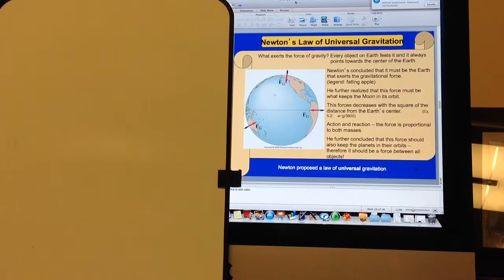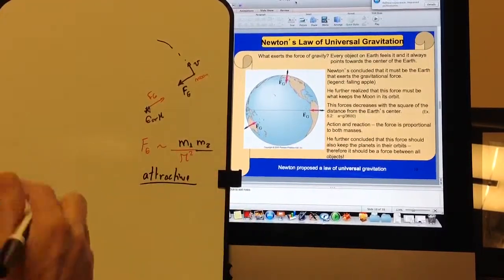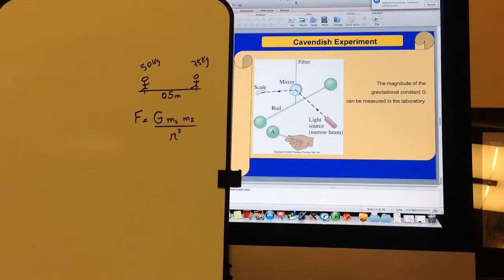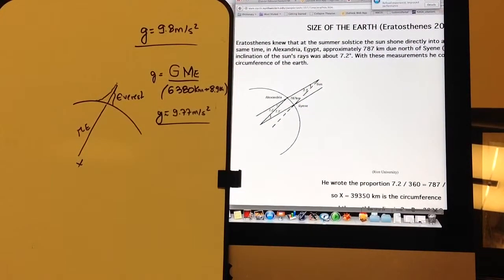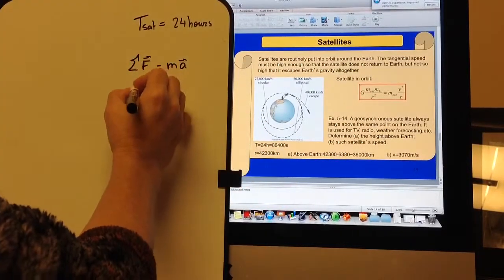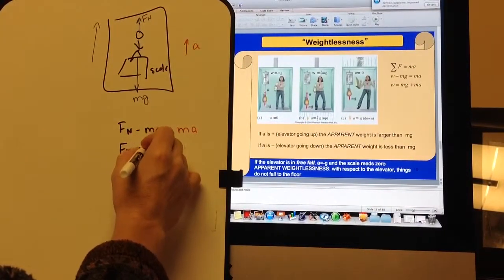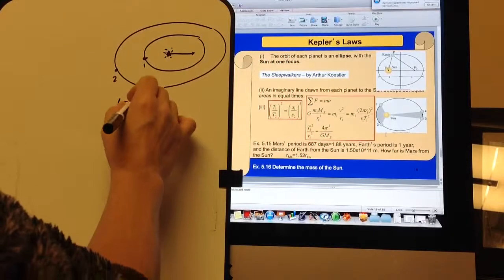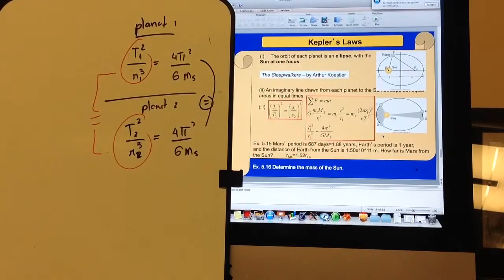Chapter 5 of Giancoli